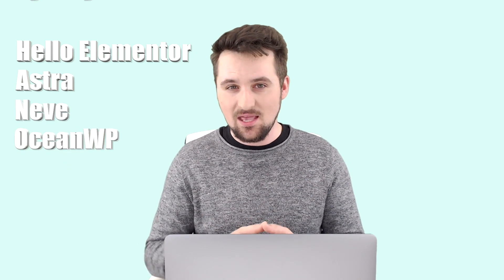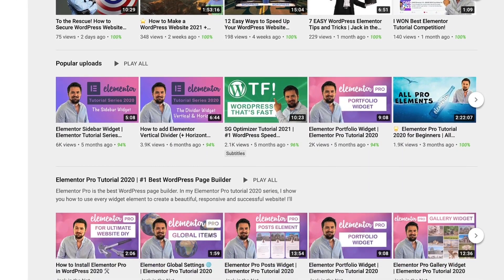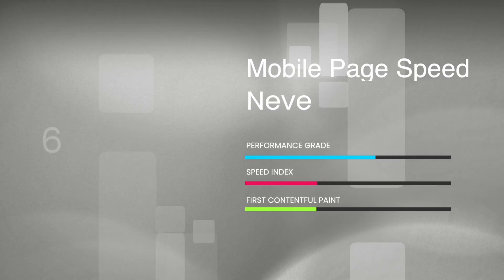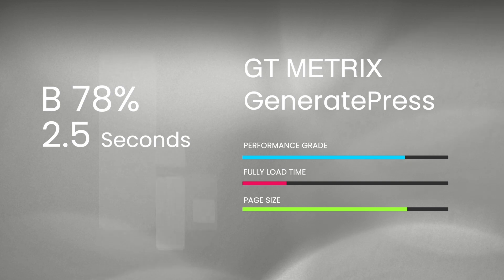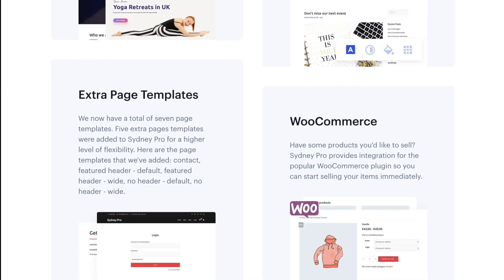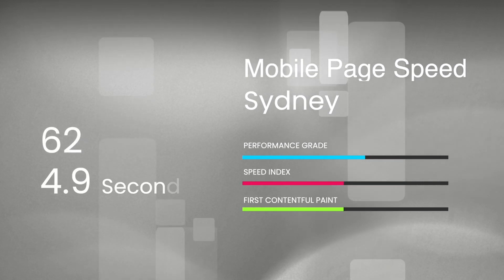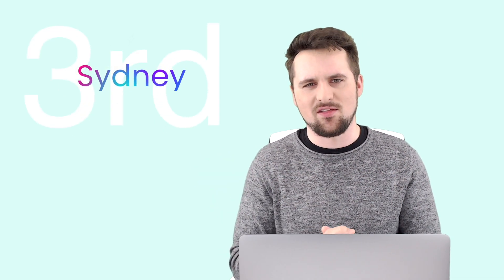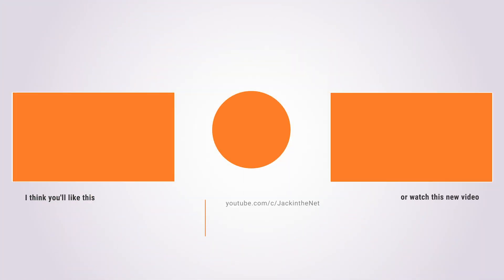Fastest WordPress Elementor Themes 2021